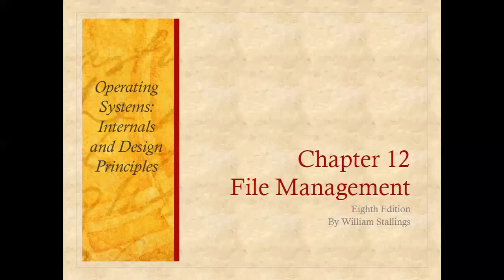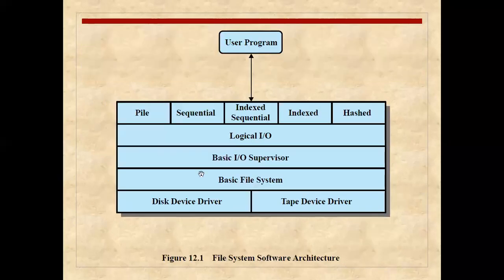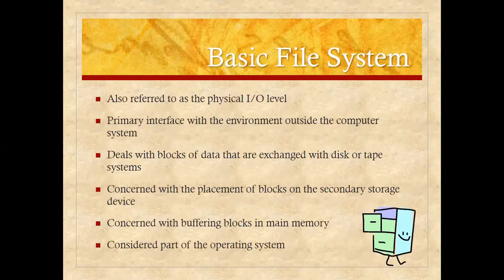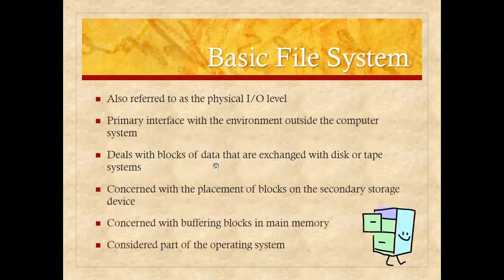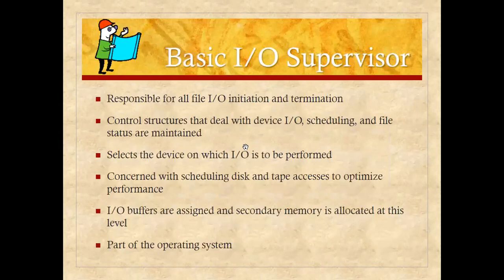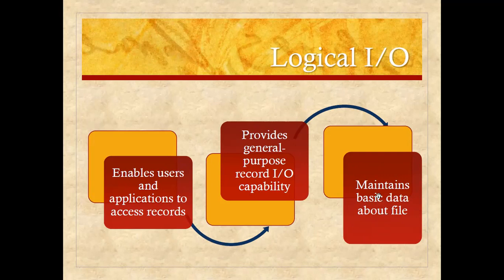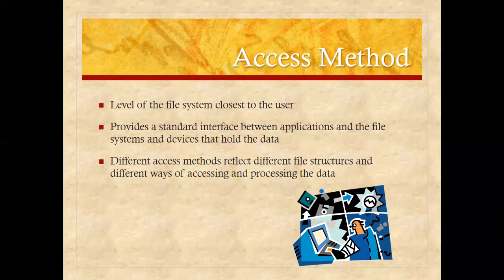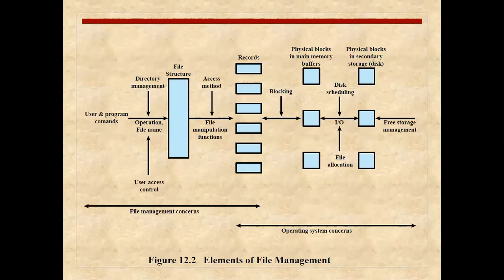Lecture-36 File System Architecture